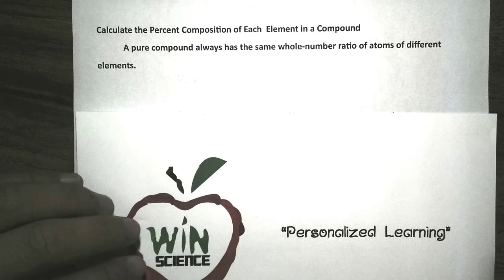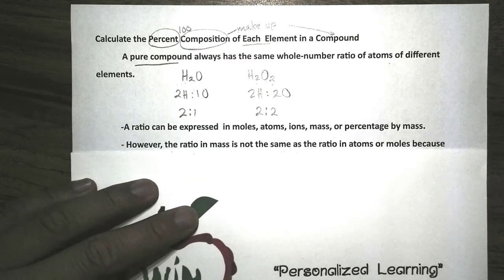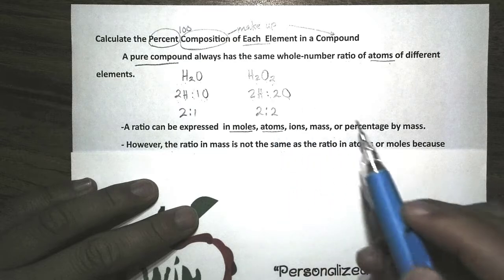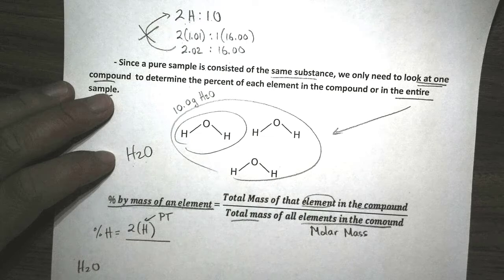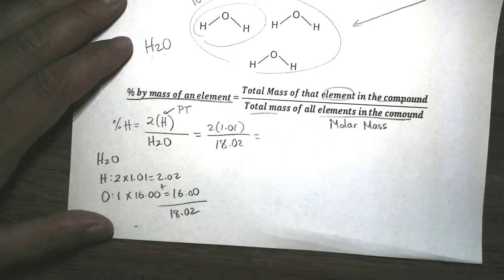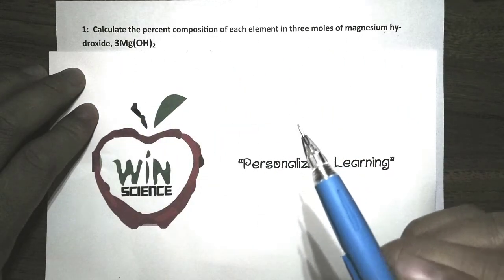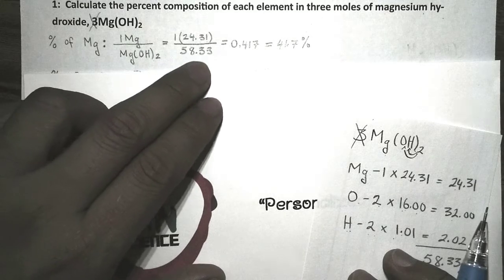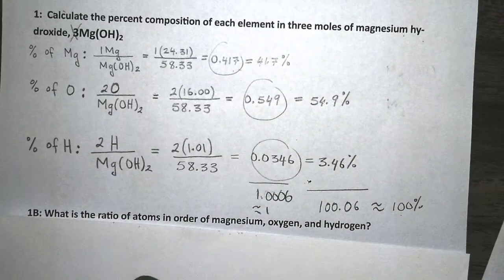Intro Percent Composition final 17